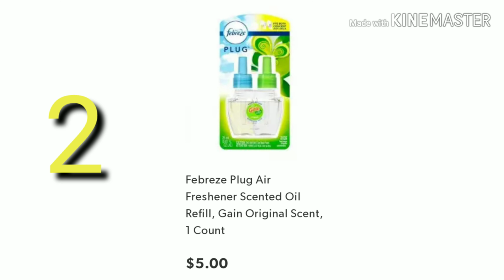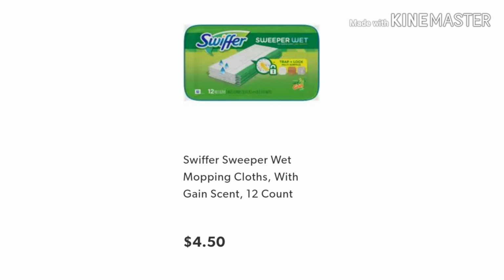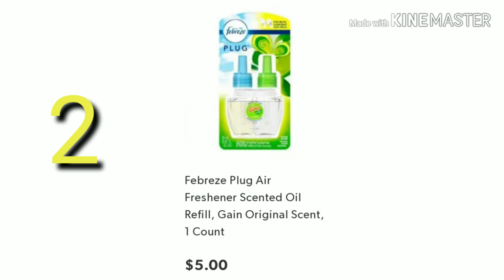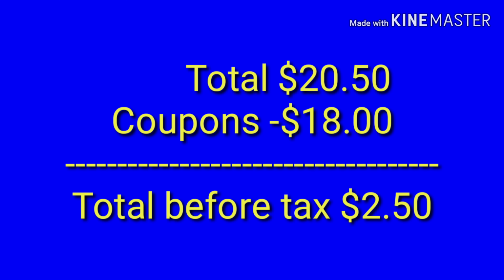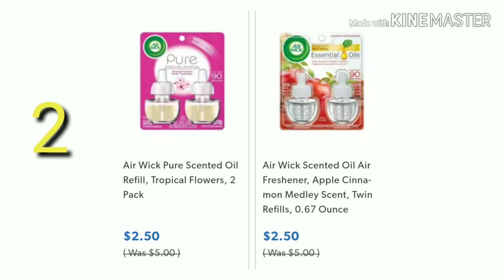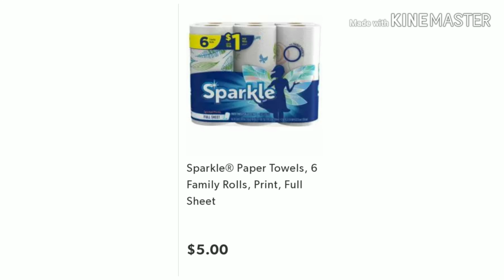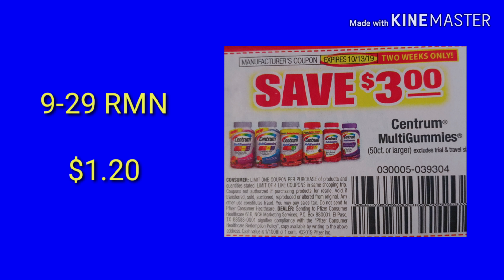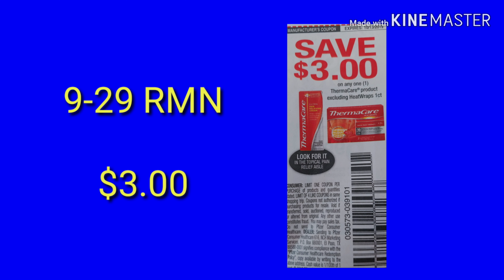Dollar General Best deals of the week September 29th - October 5th 2019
These deals can be done at Dollar General September 29th - October 5tg 2019

Hey, check out Fetch Rewards, and turn any grocery receipt into savings! You'll save on thousands of products EVERY time they're on your receipt.